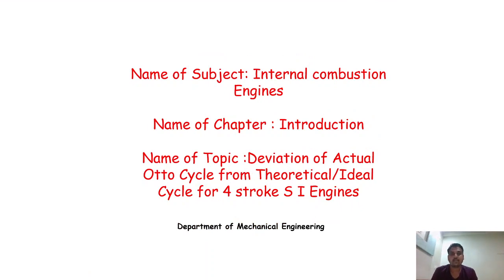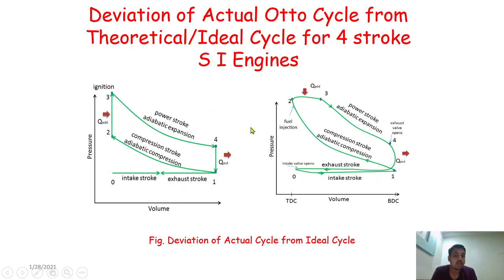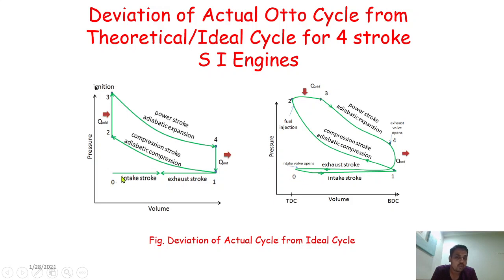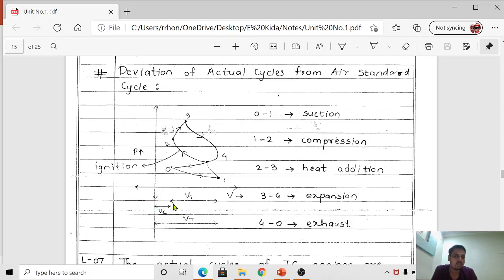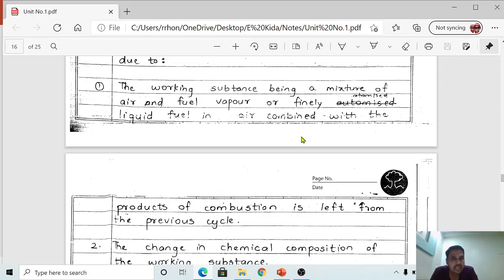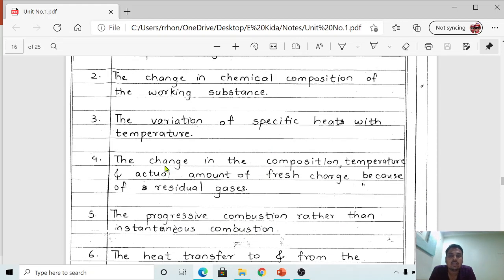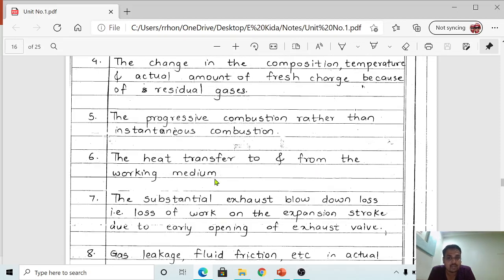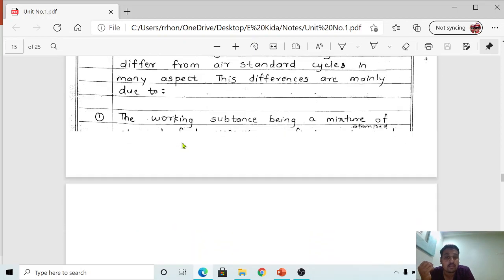Lect.6 I C engines Conceptual Video